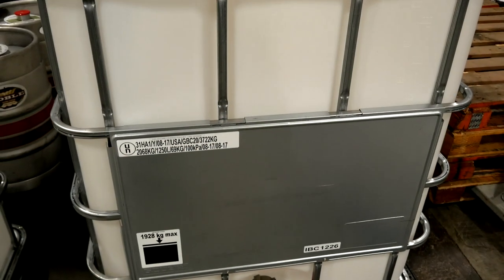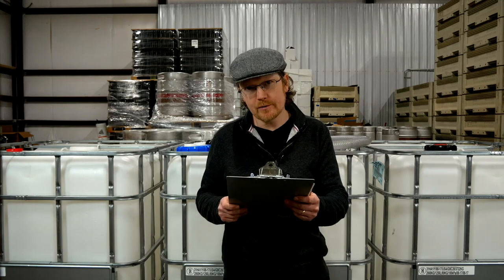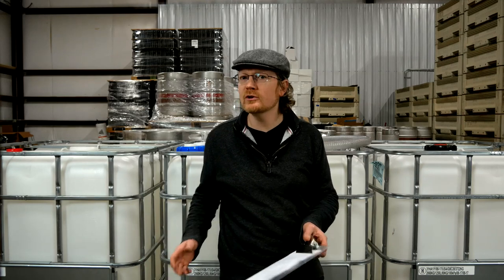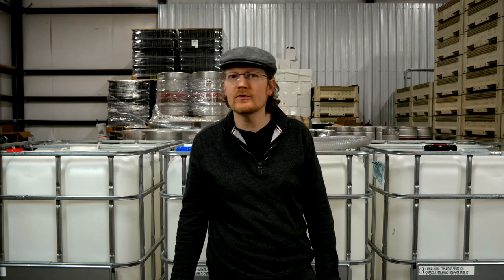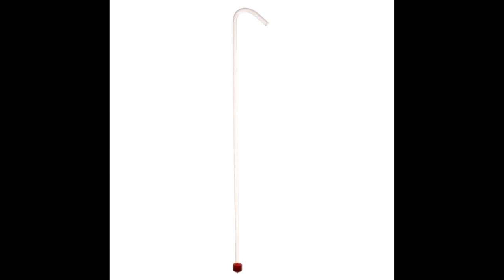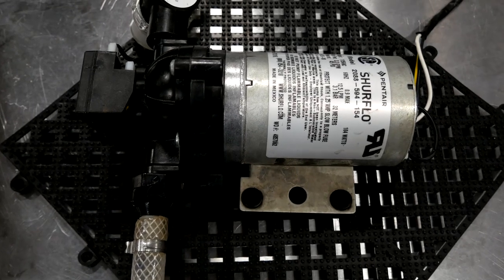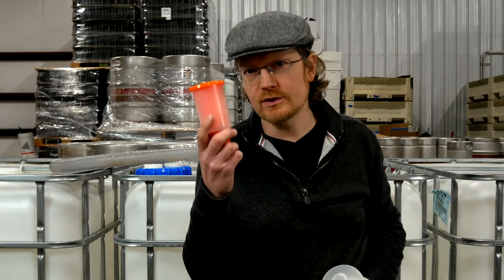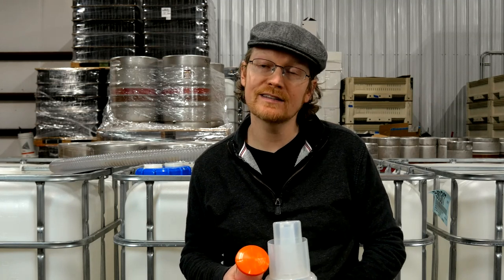Using IBC Totes for Cider Fermentation Question and Answer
We have blogged about how we started off using IBC totes for fermenting hard cider. We have received some questions about how we used them. I will do my best to answer them.

Shurflo Pump 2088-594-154 (no cord)

Shurflo Pump 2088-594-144 (with cord)